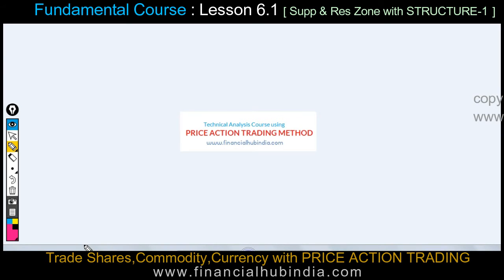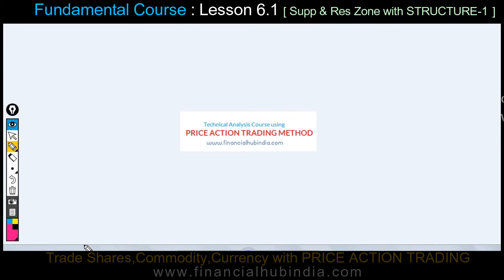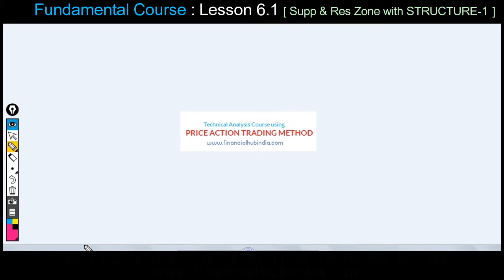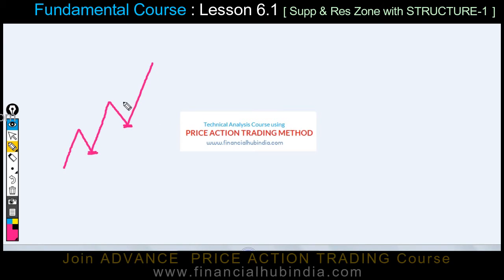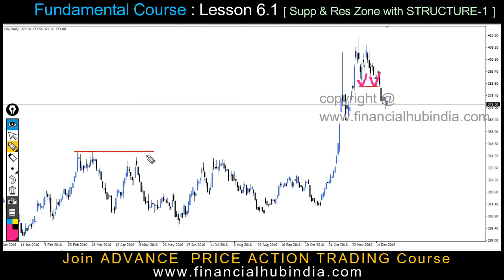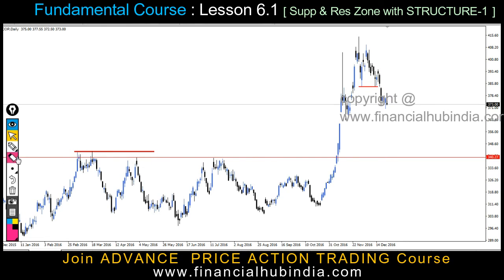Price Action Strategies Course: Key level Zone Structure1 -Forex & Indian Share Market--Lesson -6.1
Technical Analysis Course using Price Action Trading Strategies to trade shares, commodity, currency & Forex Markets offered